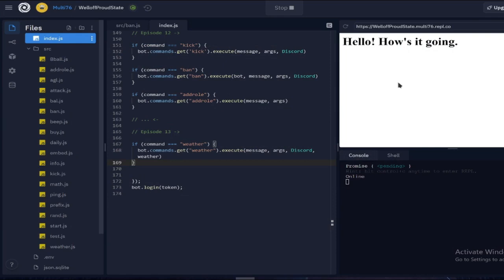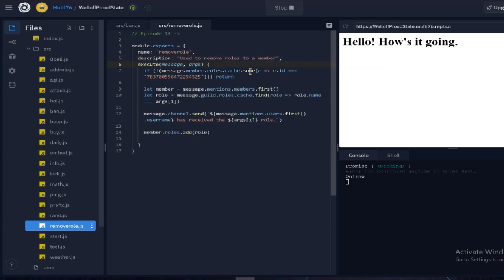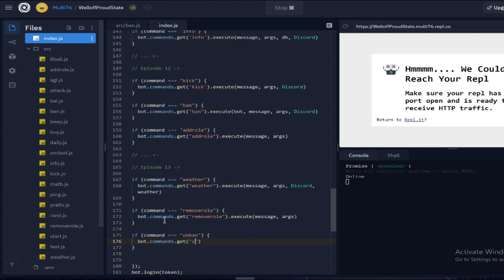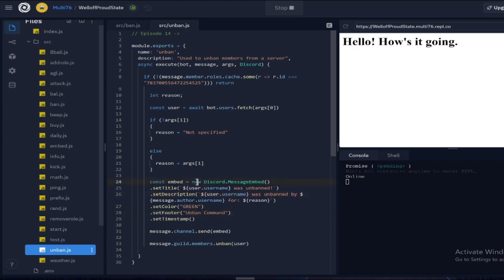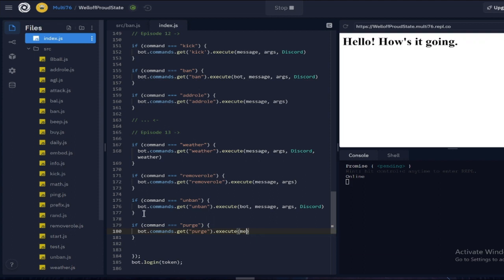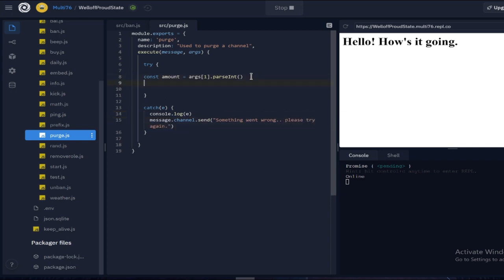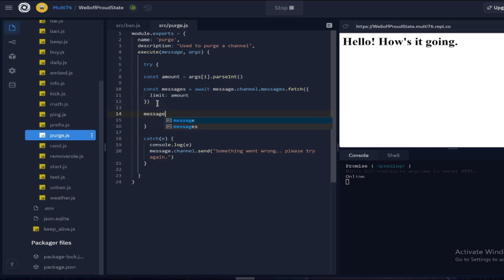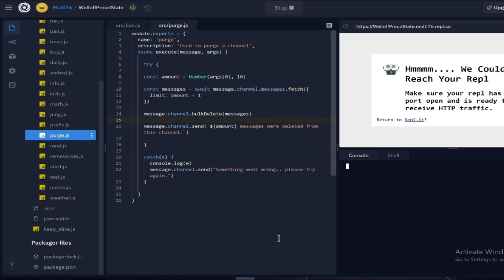Discord.js Bot Tutorial #14 | More Moderation Commands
Discord.js Bot Tutorial #14

Hey guys how's it going. In this video, I show you how you can make some moderation commands, which i hadn't covered in EP. 12.